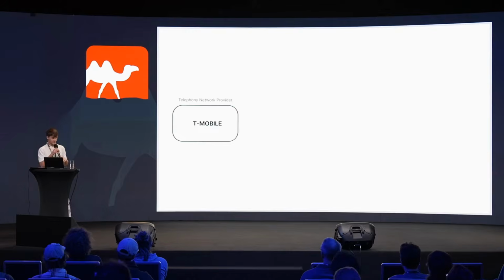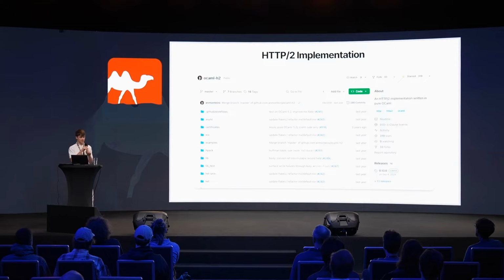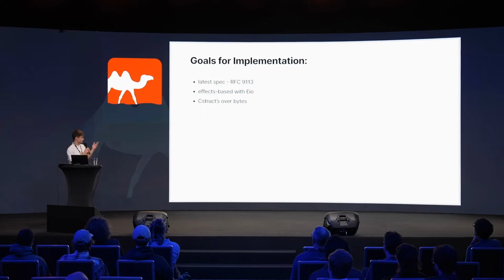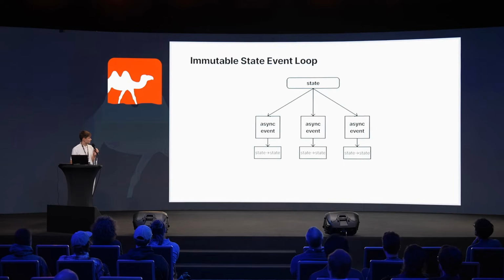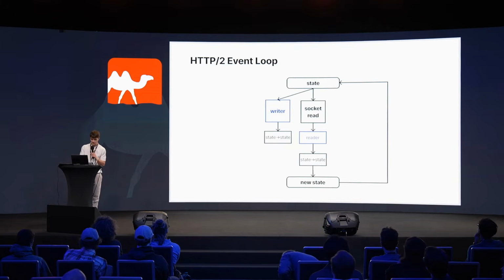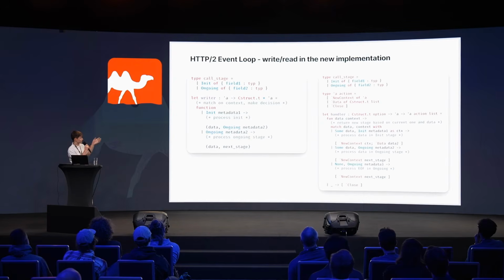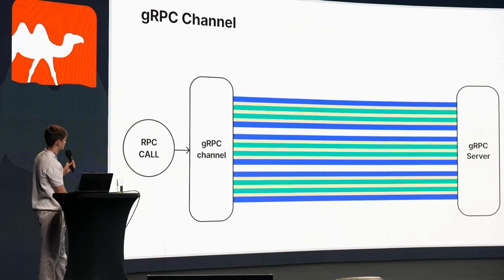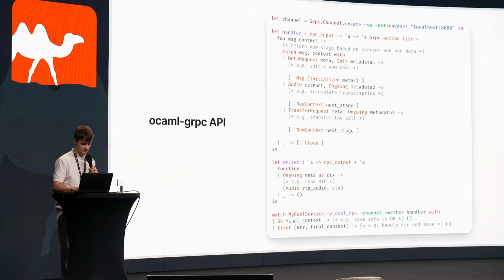Purely functional gRPC and HTTP/2 with OCaml - Adam Cholewiński - FUN OCaml 2025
Purely functional gRPC and HTTP/2 with OCaml

Adam Cholewiński (Dialo)

Big Thanks(TM) go to our generous sponsors who made FUN OCaml possible!

* LightSource - Volunteer / Organizer Commitment
* Tarides - Volunteer / Organizer Commitment